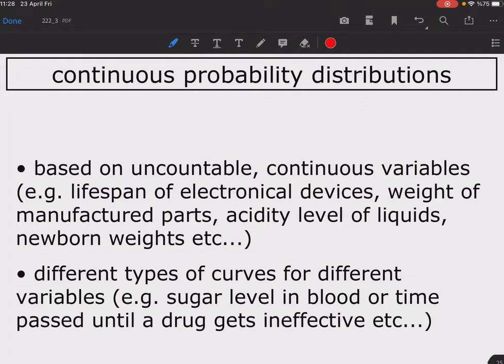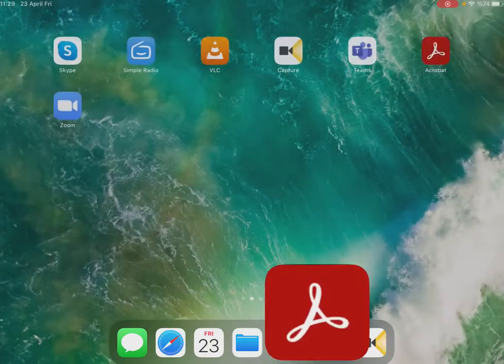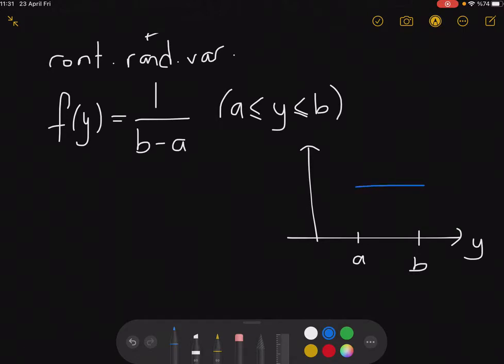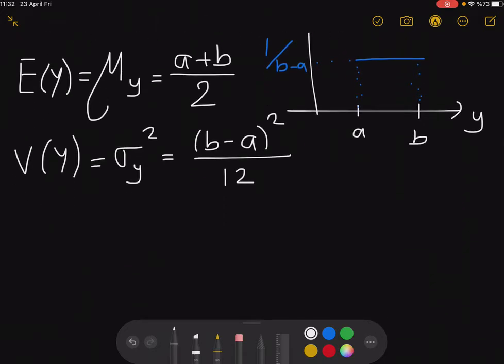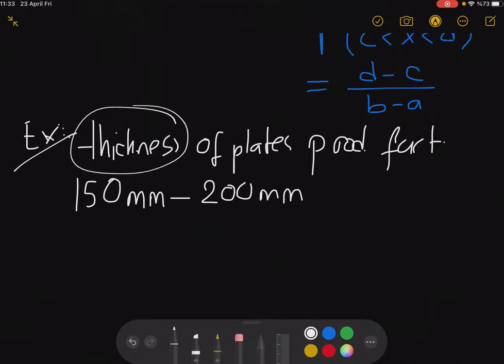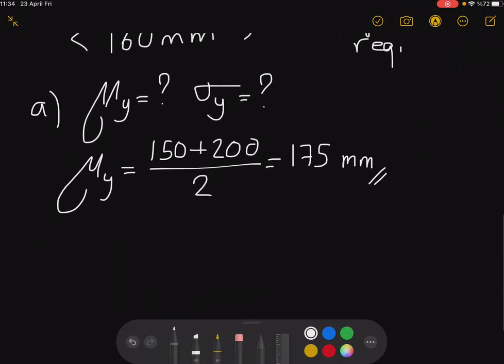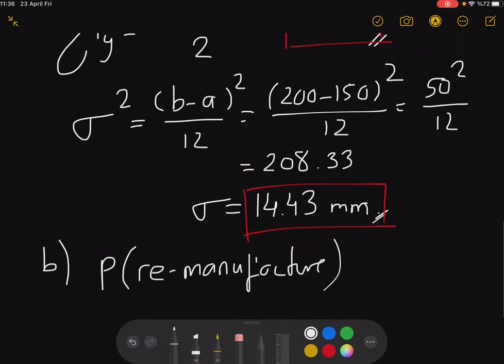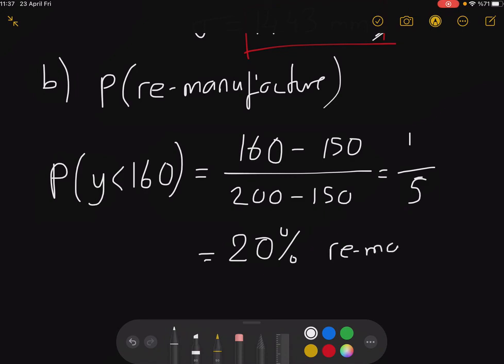CENG 222 - Probability and Statistics (Part 03e) - "Some Special Probability Distributions"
Part 03e of 04

Uniform Distribution